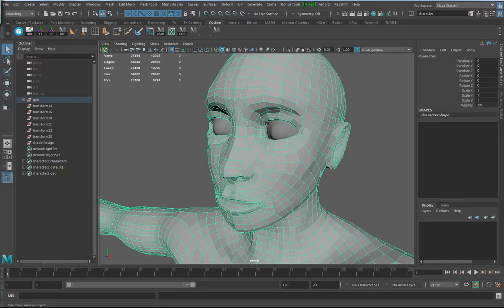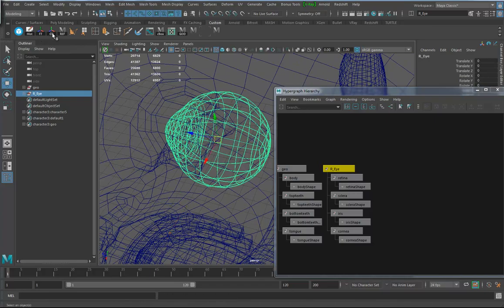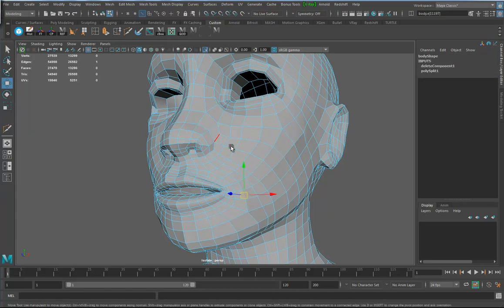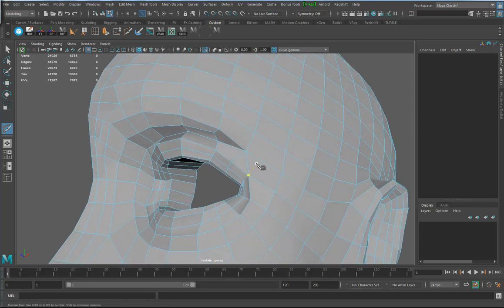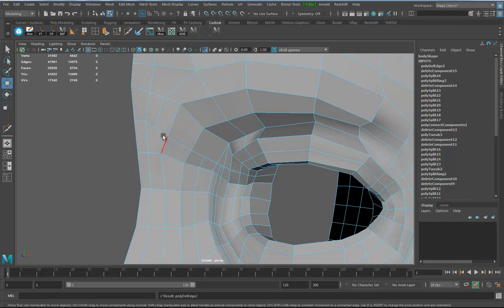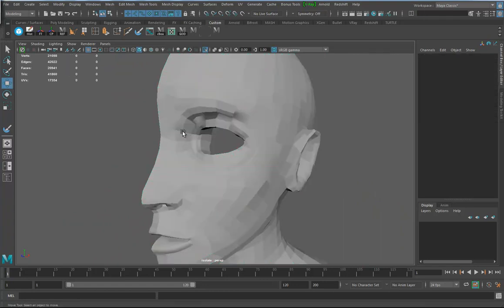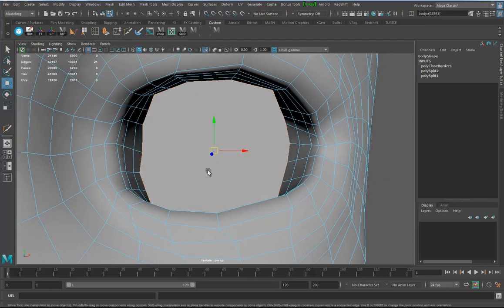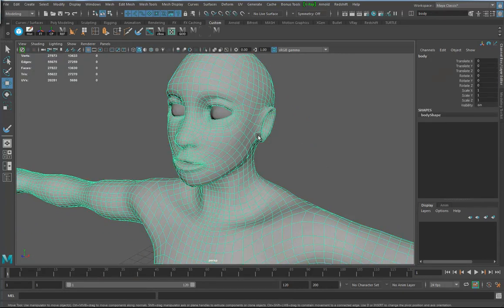For Carman Advanced Skeleton prep